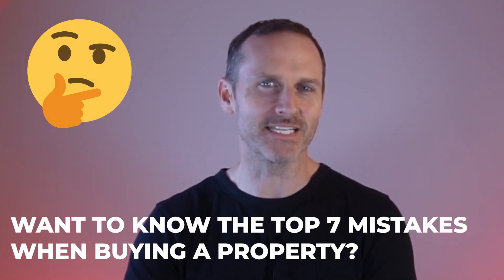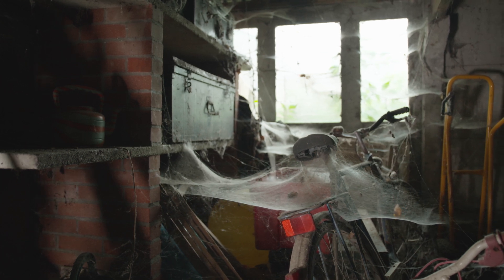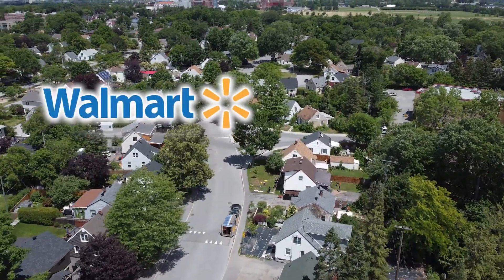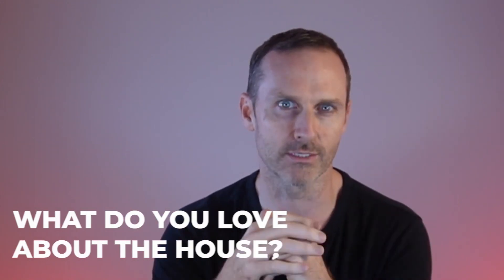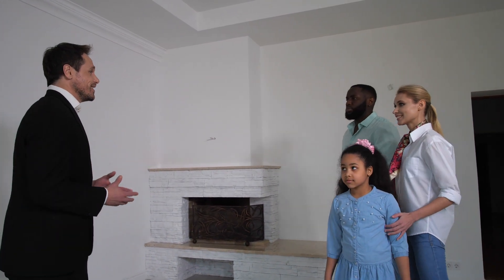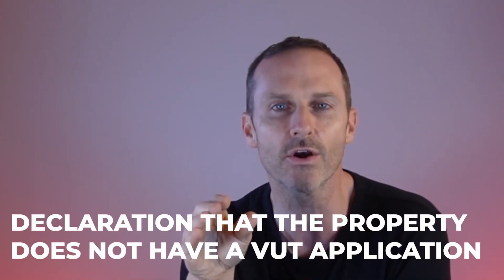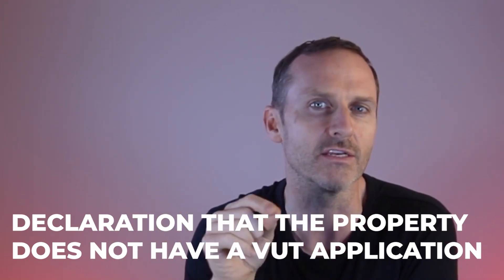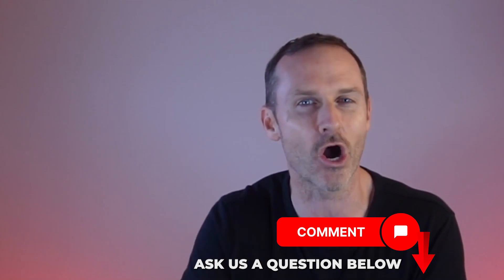The 7 BIGGEST Mistakes People Make When Buying A Home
Are you planning to buy a home in Ottawa? Don’t fall into the common traps! In this video, experienced Ottawa realtor Liam Swords breaks down buyers' top seven mistakes when purchasing a home and shares solutions for each. Whether it’s about final walkthroughs, navigating traffic patterns, or understanding vacant unit tax, these tips will save you from costly mistakes.

Whether you're a first-time buyer or upgrading, these tips will give you the edge in the competitive Ottawa market!

📌 Key Points in This Video:

Importance of a final walkthrough before closing.
How traffic patterns can affect your day-to-day life.
Why accessibility to amenities like grocery stores and hospitals matters.
The impact of the vacant unit tax.
When to be cautious of DIY renovations without permits.
Why relying solely on a home inspection isn’t enough.

⏰ Timestamps:

00:00 - Introduction: Avoid Buyer Mistakes in Ottawa
00:47 - Mistake #1: Skipping the Final Walkthrough
02:09 - Mistake #2: Ignoring Traffic Patterns
03:52 - Mistake #3: Overlooking Accessibility to Amenities
05:16 - Mistake #4: Rushing the Decision Process
07:23 - Mistake #5: Not Preparing for the Vacant Unit Tax
09:00 - Mistake #6: Relying on DIY Renovations
10:25 - Mistake #7: Only Trusting a Home Inspection

🔑 Make the Right Choice
Buying a home is a big decision! Let Liam Swords, with over 20 years of experience, guide you to make a smooth and informed choice in Ottawa's real estate market.

We’ve got you covered with all the info you need to make your next move in Ottawa!